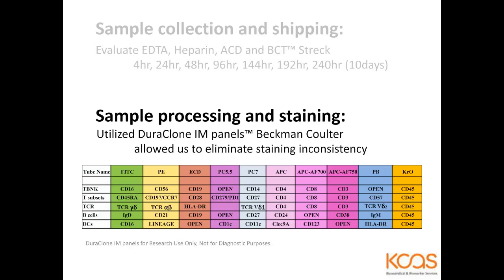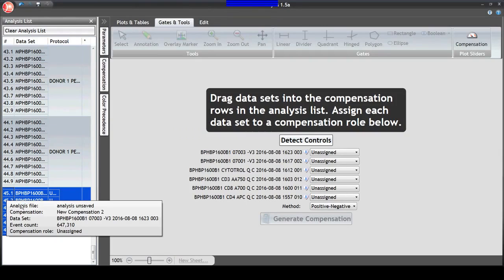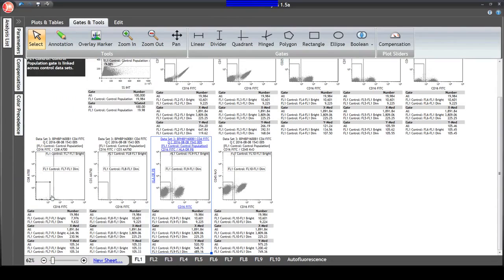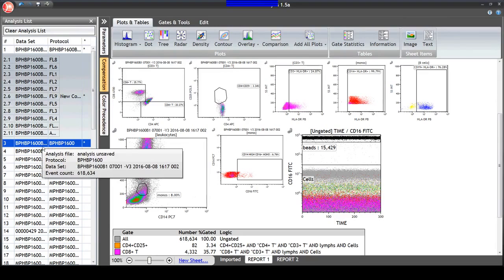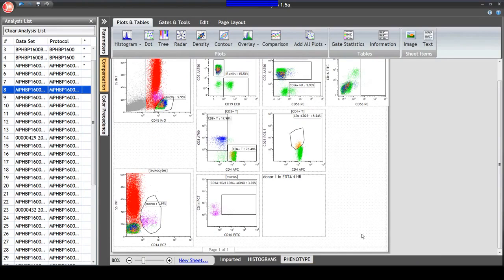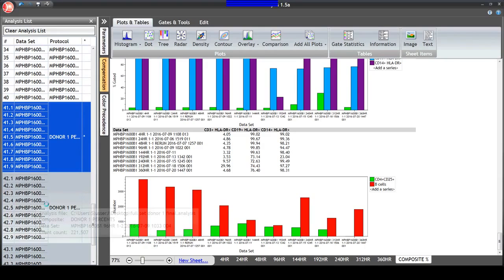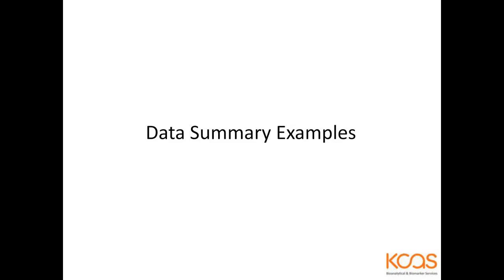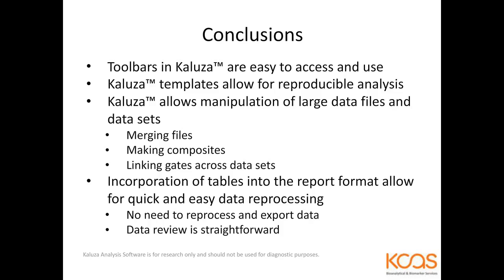Joyce Slusser - Flow Cytometry Data Analysis in a Flash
Un-analyzed data isn't useful.  Poorly analyzed data is useless.  And that means no funding!  But how to overcome the analysis burden without a team of biostatisticians at your disposal?  Kaluza can help!  At our contract research organization, time is money and potentially an impediment to drug delivery.  We have designed templates with advanced analytical tools to streamline analysis and report generation to address our clients 'need for speed' and the need to operate in a GLP (Good Laboratory Practice) fashion.

Higher throughput analysis with statistics reporting on board:
1.  Learn to maximize data output utilizing composites
2.  Generate reports while retaining the raw data in the same file
3.  Export to excel not required!
4.  Large files easily manipulated
5.  Link gates across study samples